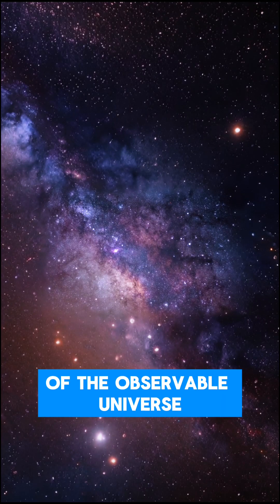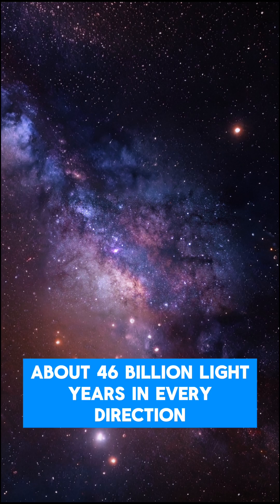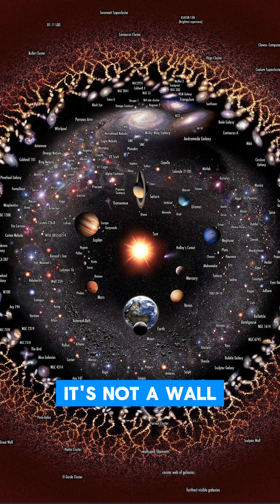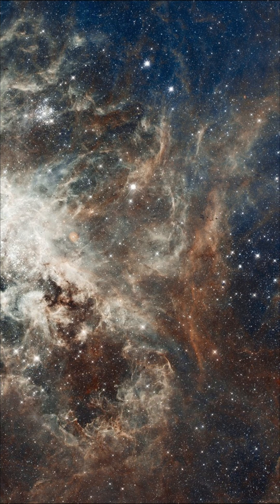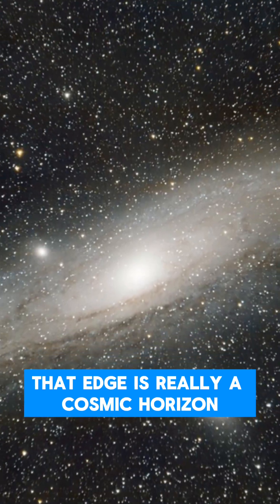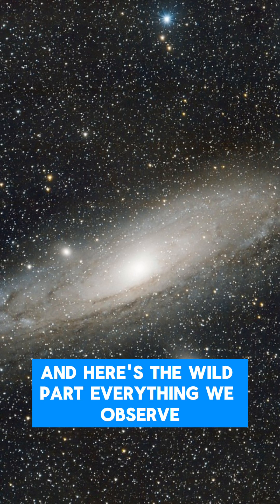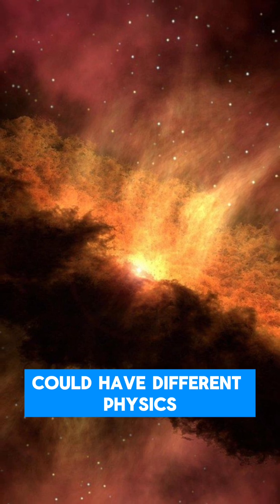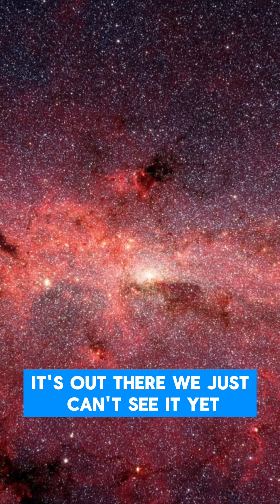What's at the Edge of the Universe?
What actually happens at the edge of the observable universe? This 60-second space breakdown explains the cosmic horizon, why we can’t see beyond it, and how the universe might be far bigger — maybe even infinite. Perfect for fans of astronomy, cosmology, and mind-blowing space facts.